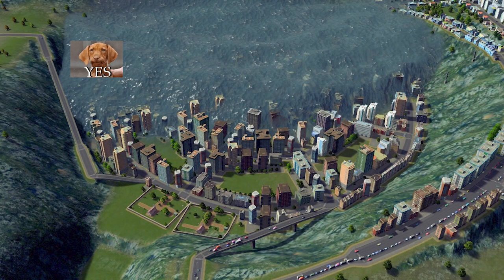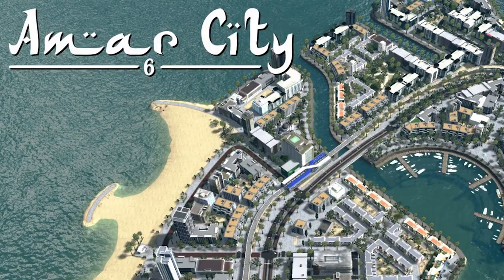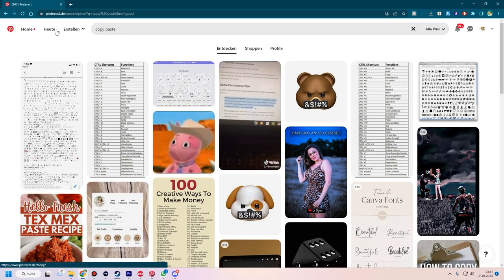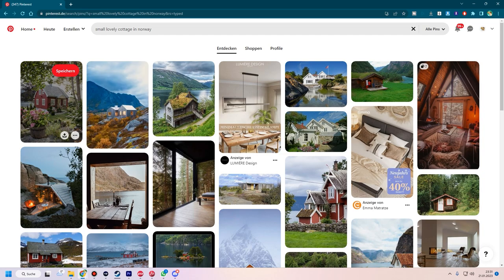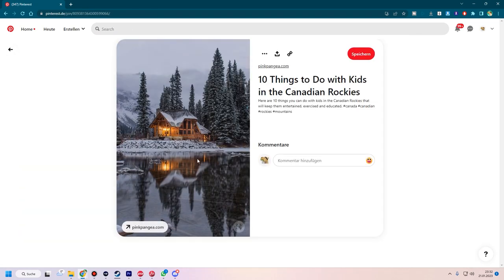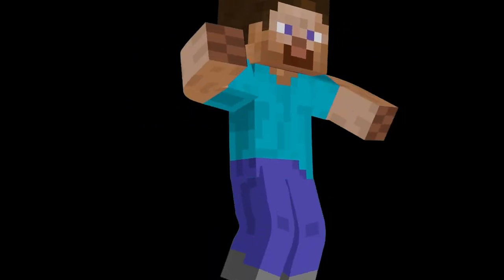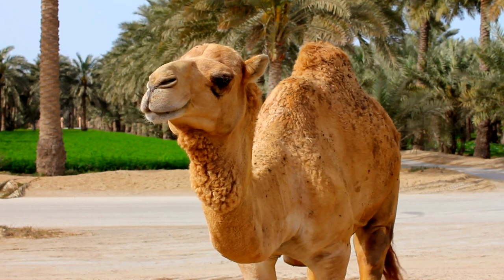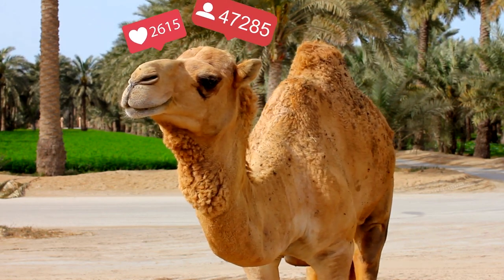Heres why you FAIL in building games!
How to ACTUALLY become AWESOME in Building Games
Do you fail to build like your idols? No worries, its not only talent. You can achieve really cool things in Games if you follow my tipps! They can be applied on all creative building games such as the sims, minecraft, planet zoo, cities sklyines etc.

Images/videos used:
Unsplash
Pexels
PCGamer
Classified Darkness YouTube
Theuglyprettacy
Silvarret

SOCIALS:
Guilded

Epedemic Music Sound.
Specs:
i9 10850k
RTX 2080Ti
64GB DDR4